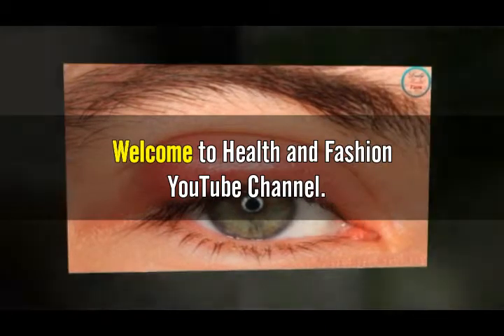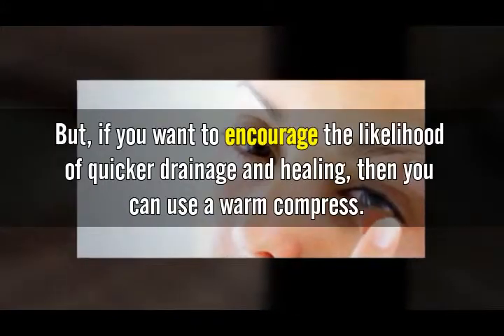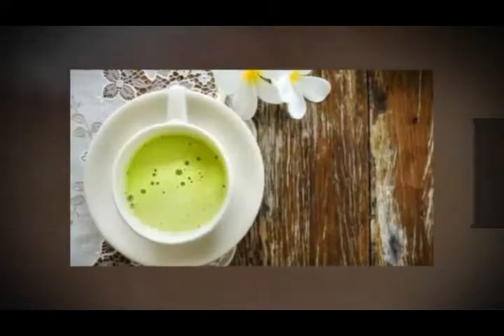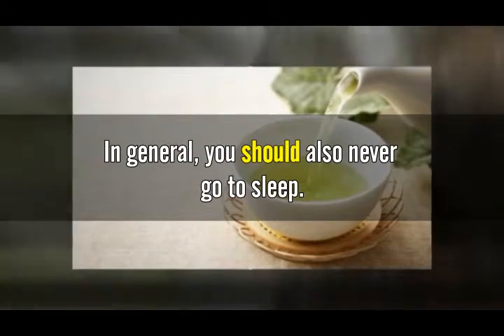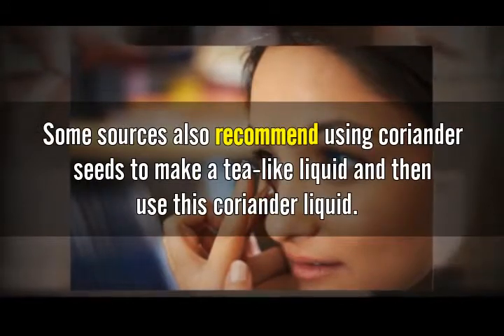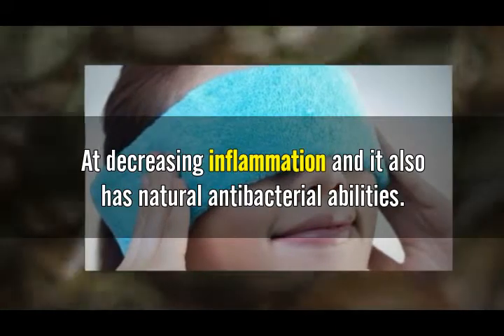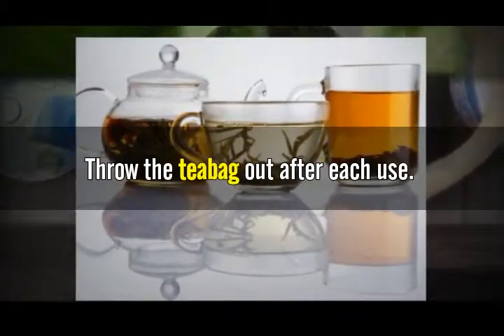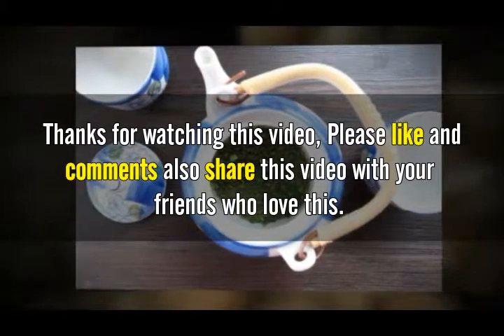How to Get Rid of a Stye 5 Stye Treatment Home Remedies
Welcome to the official Health and Fashion Tips Channel!

This is your community and we hope you’ll use it to chat with MH and your fellow fans. We will provide what you want here, as long as it relates to the topics covered on this Channel. However, we do reserve the right to remove any materials that we deem inappropriate or offensive.

Also, since our fans are such a huge part of what makes Women and Men’s Health great. So Stay with us and comments here what you want with share our video with your friends who love this.

Thanked By
Doctor’s Health Gosip